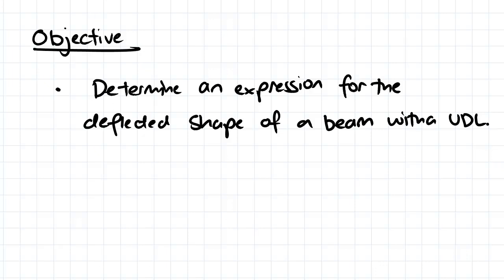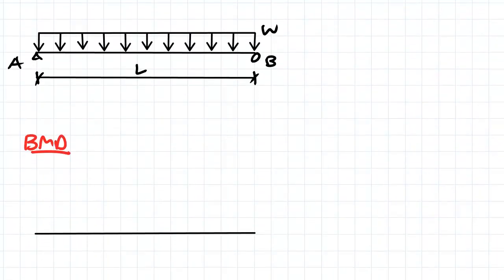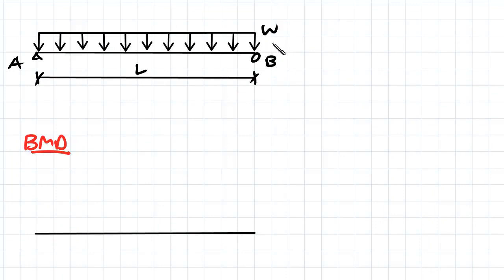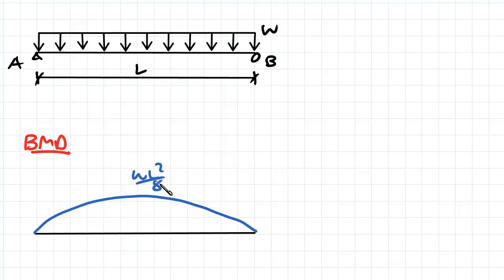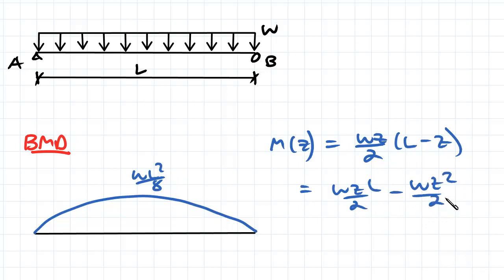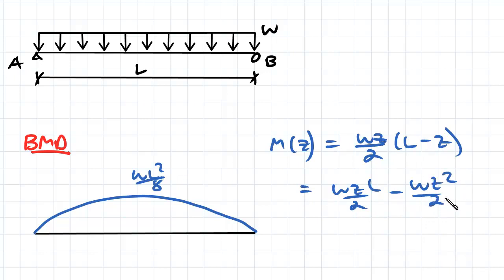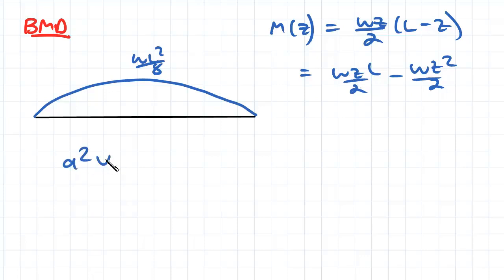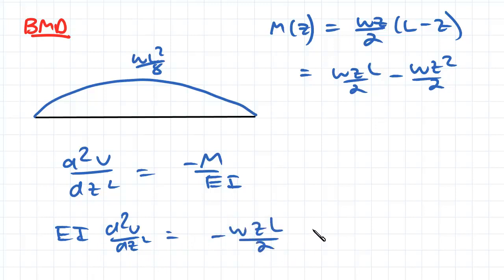Deflection of a UDL on a Simply Supported Beam | Solid Mechanics